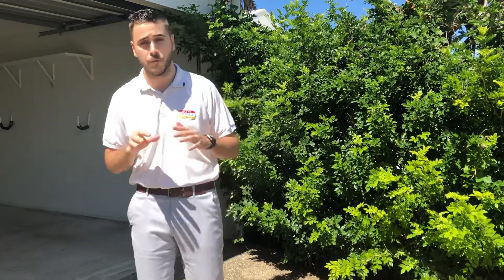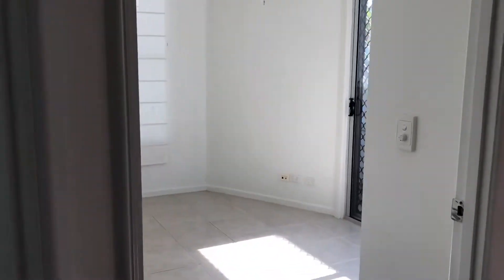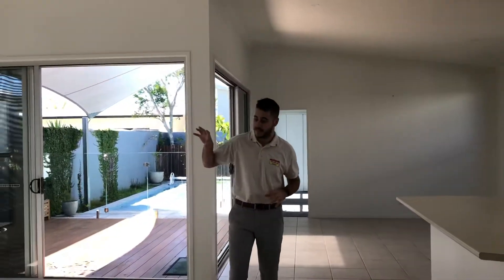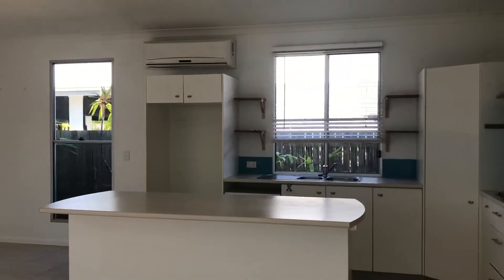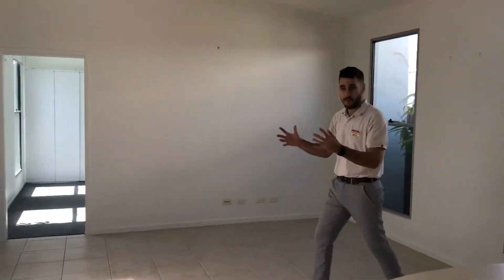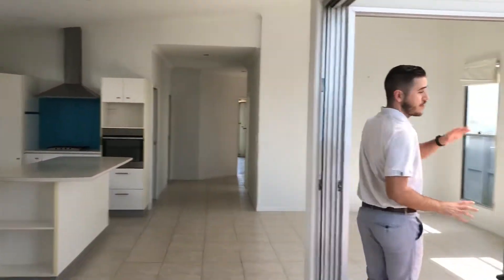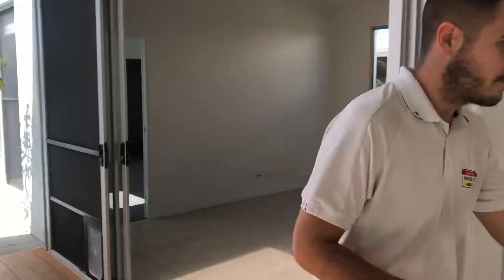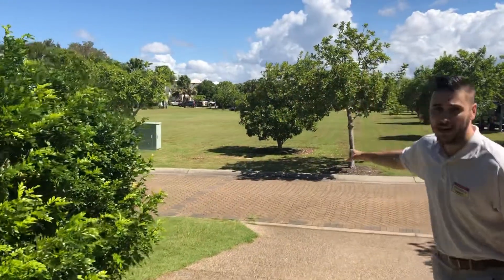FOR RENT - 13 Magnetic Street, Parreara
PRIVATE POOLSIDE LIVING!

Henzells Agency is proud to present this beautiful three bedroom residence to the pristine pocket of Parrearra. Nestled in a quiet street and adjacent to a wonderful park, this home will be sure to impress!

Boasting three bedrooms, two bathrooms, large living and dining off of the kitchen and a sparkling in ground swimming pool, 13 Magnetic Street will tick the boxes and more!

A short distance to local shopping centres, schools, Green Zebra restaurant, parks and world class beaches! You will never have to go far for what you need.